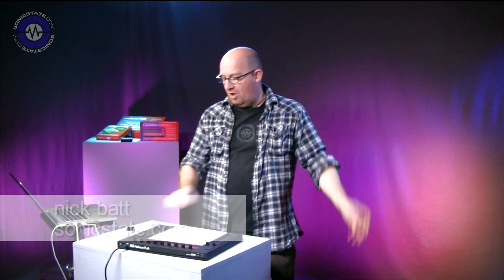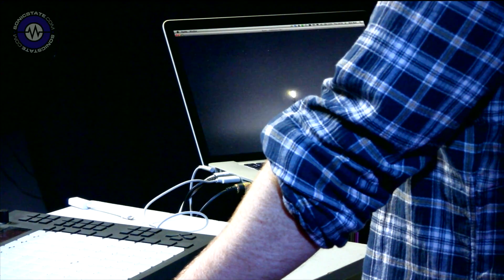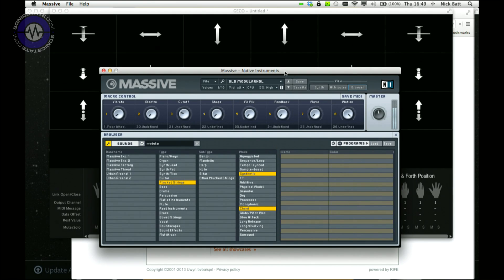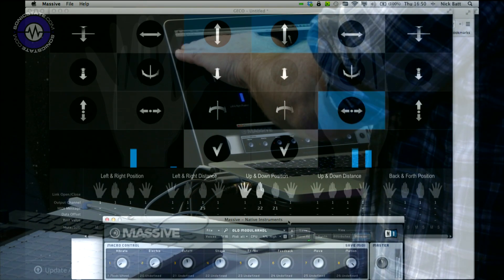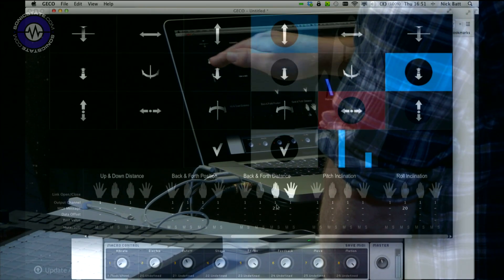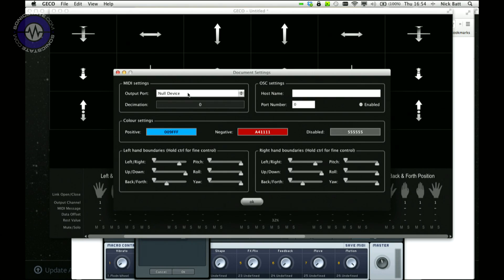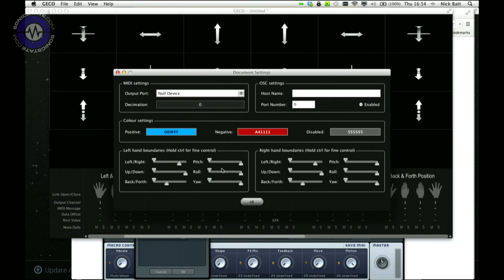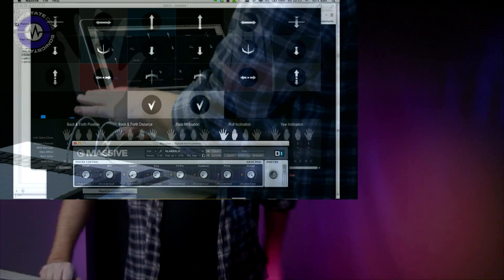Geco MIDI Gesture Control For Leap Motion - Review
Leap Motion brings us gestural control, Geco turns it into MIDI data for control over OSC and CopperLAN too.